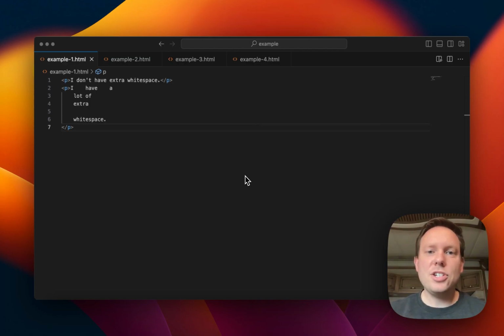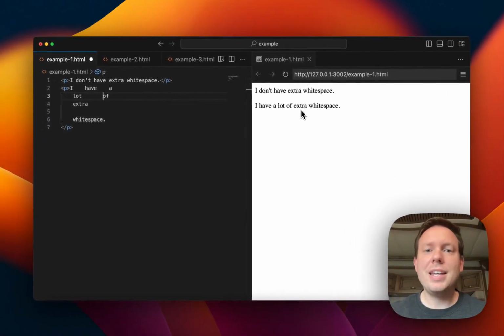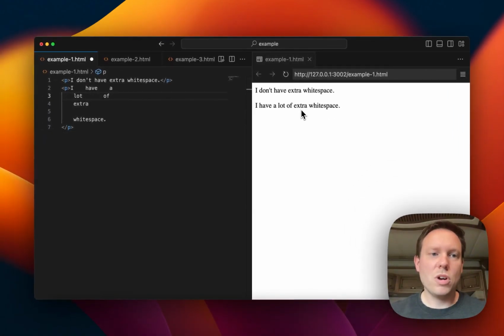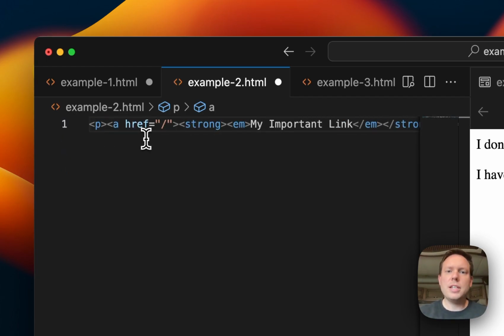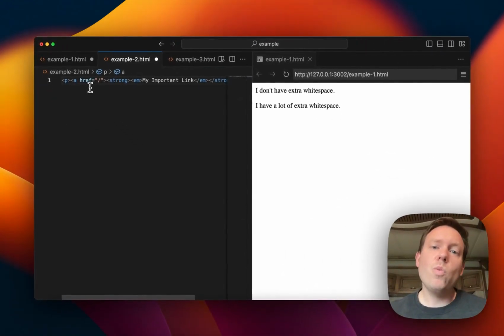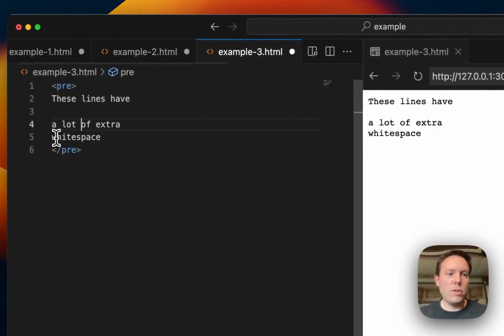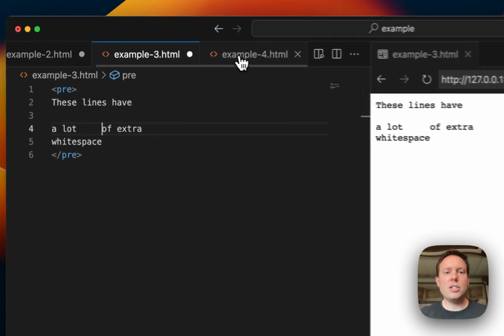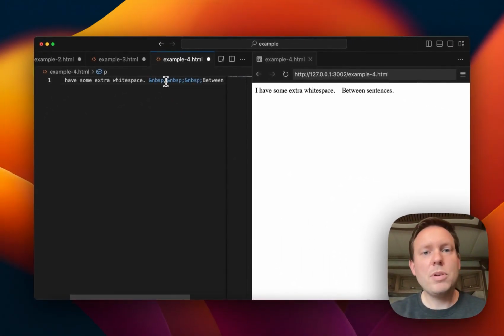HTML Whitespace - Frontend 5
In this video I break down HTML whitespace and show you how this works.